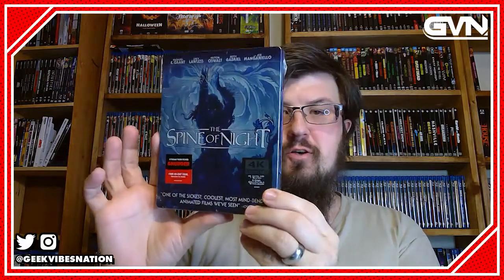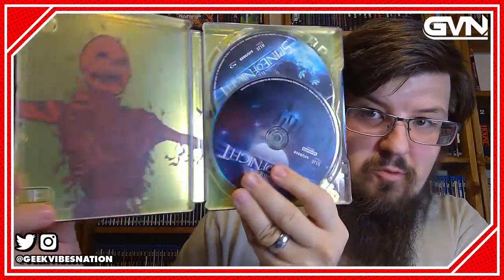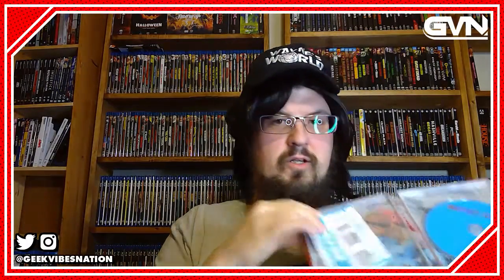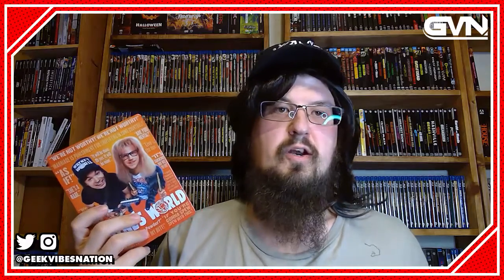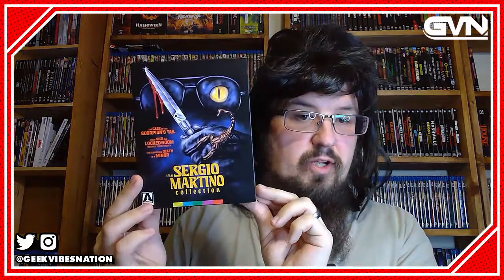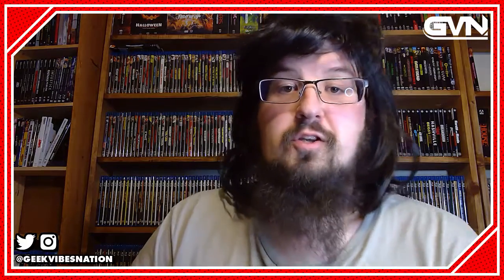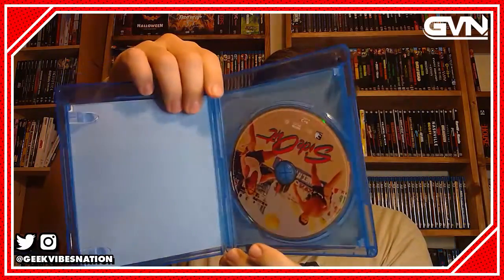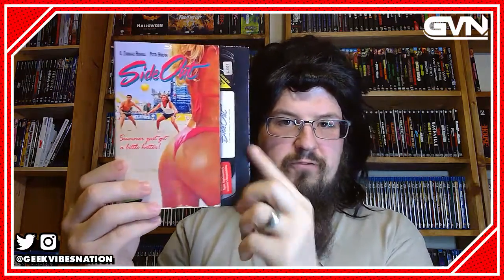The Video Attic Unboxing: Waynes World, The Spine of Night 4K & More!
Party On with a new installment of The Video Attic: Unboxing. We take a look at Wayne's World from Paramount and The Spine of Night etc.

00:00 Introduction & Spine of Night
02:35 Wayne’s World
05:21 Sergio Martino Collection
08:13 Side Out
09:53 Recap!

Guitar sample by user Timbre on freesound.org, edited for changes, used under Public License.

Edited by Andre Couture

Please follow Mike Vaughn on Twitter @StrangeCinema65

🥤🥤🥤 Code: GVN21 🥤🥤🥤